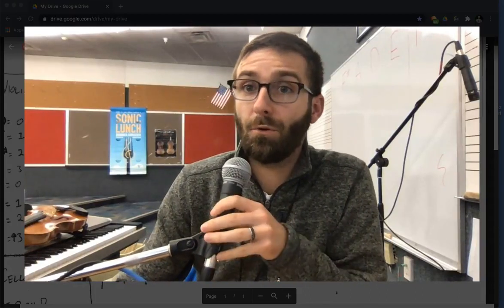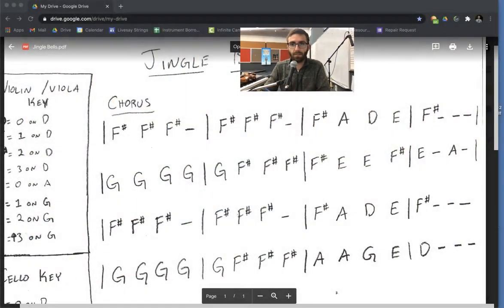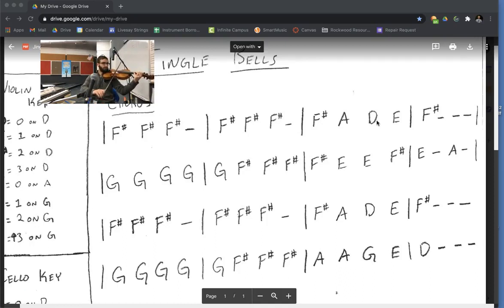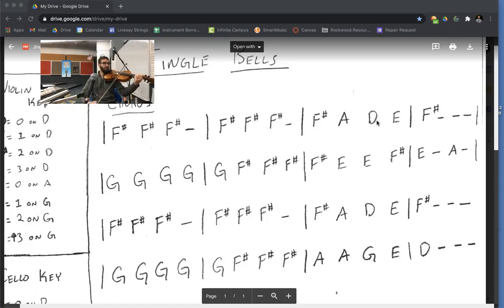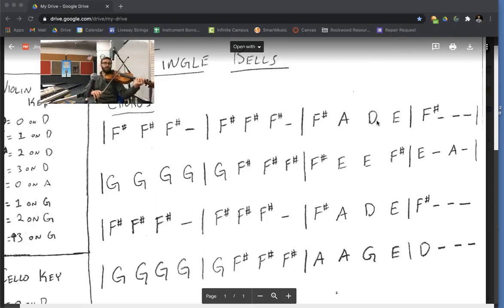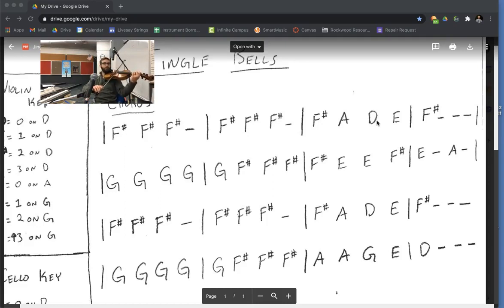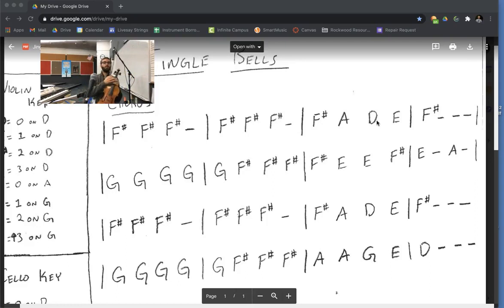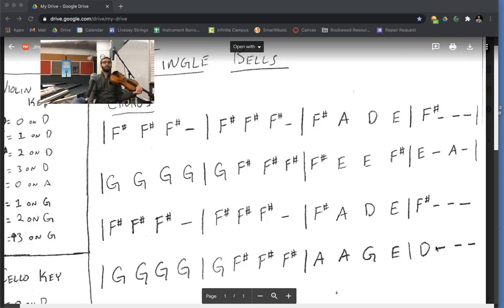Jingle Bells Chorus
This is the main part of Jingle Bells for 4th/5th graders.